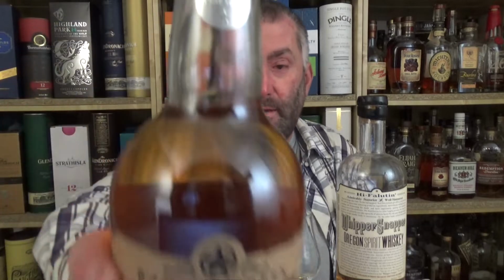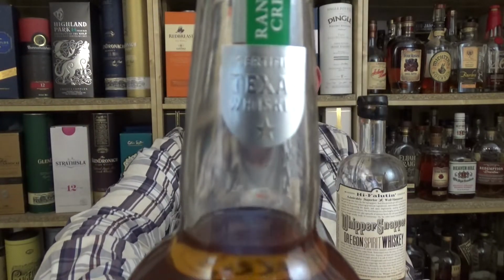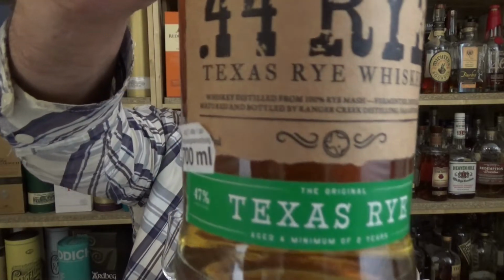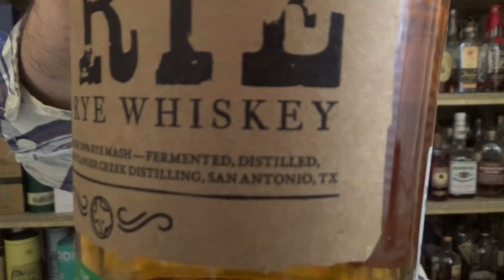Ranger Creek .44 Rye Small Caliber Series Texas Rye Whiskey Review by WhiskyJason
WhiskyJason reviews Ranger Creek .44 Rye Small Caliber Series Texas Rye Whiskey

Category Rye
Distillery Ranger Creek
Bottling serie Small Caliber Series
Casktype Used Bourbon Barrels